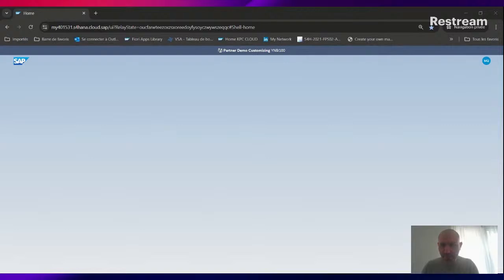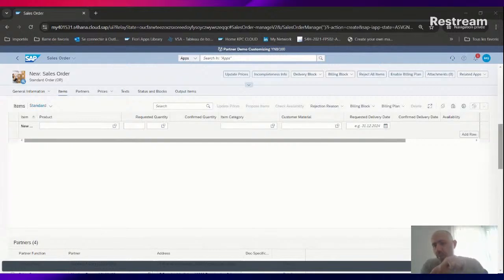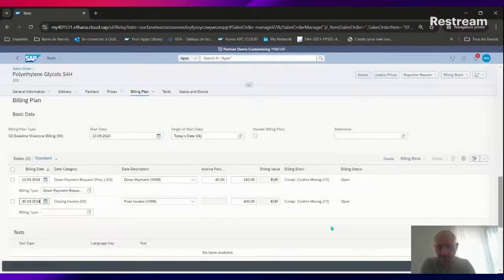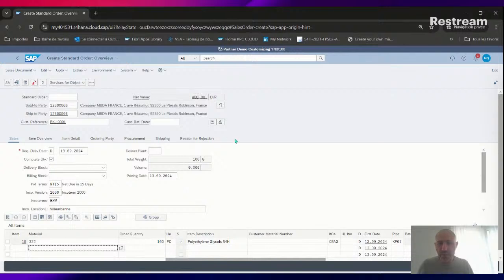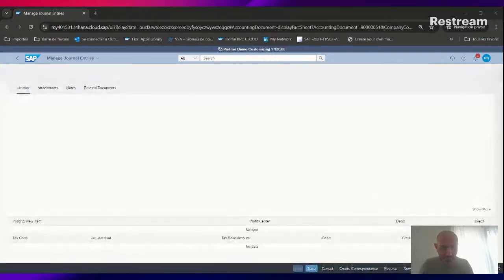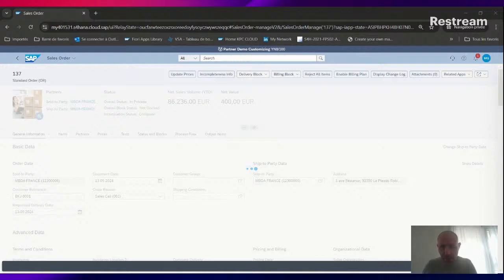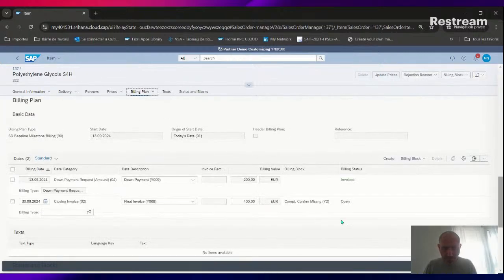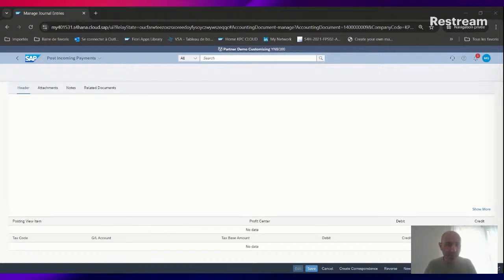Sales Order Processing with Customer Down Payment (BKJ) in SAP CLOUD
Objective

After watching this lesson, you will be able to execute Sales Order Processing with Customer Down Payment (BKJ).